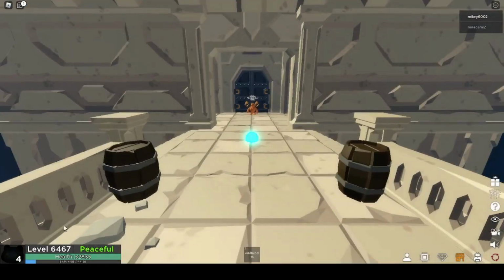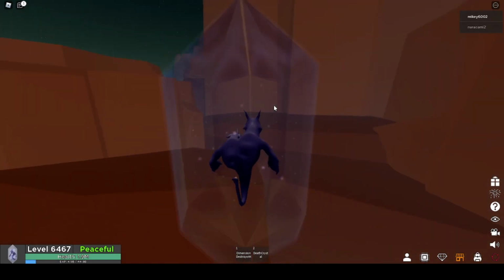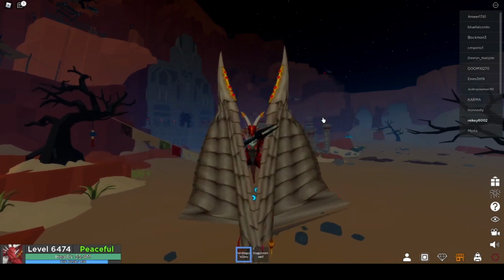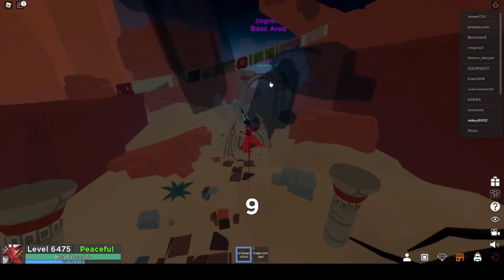Digimon Masters Roblox: Evolution Requirements Revealed!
This is Digimon Masters on Roblox and today I will show you the requirements to evolve some Digimon in the game. This was widely requested for me to do a video on certain Digimon and how to evolve them, so here it is doing a video for you guys. I only showed you how to evolve the most popular digimons that were mentioned in the comments and they are Slayerdramon, Lucemon,Examon,Moonmillenumon and zeedmillenumon. I hope you guys enjoy this video and make sure to look at the list of the requirements to digivolve created the Creator.

Time Stamp:
0:00-0:54 -Intro
0:54-1:30 -Slayerdramon
1:30-3:00 - Lucemon Satan Mode
3:00 -4:24 -Moonmilleniumon
4:24 -5:27 -Destroying Moonmilleniumon
5:27-7:14 - Examon
7:14 - 8:00 - Zeedmilleniumon
8:00-8:47 - List to all the digimon requirements

Thank you for your time watching my video and I hope you enjoyed it.